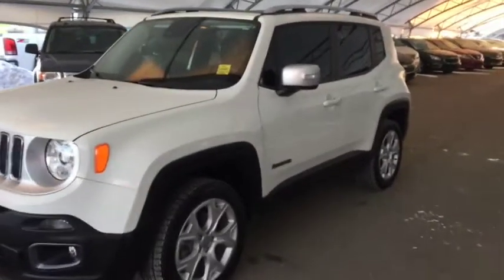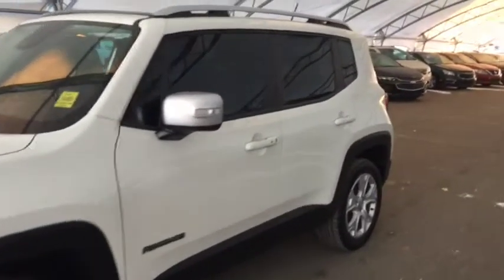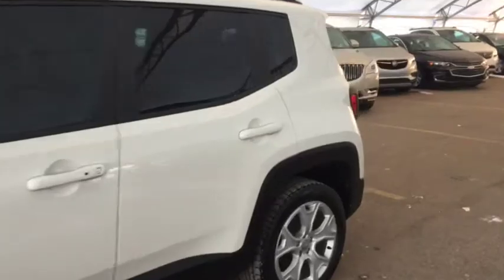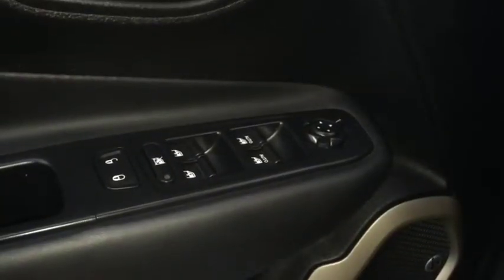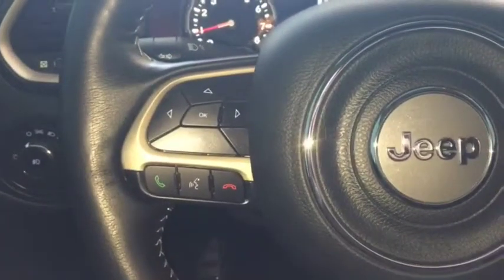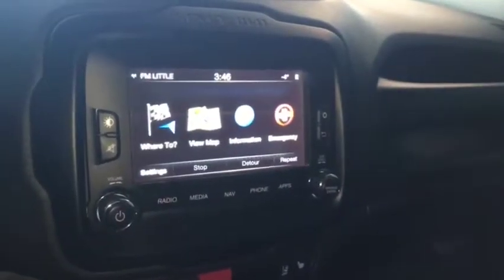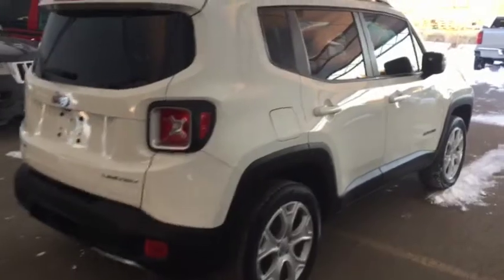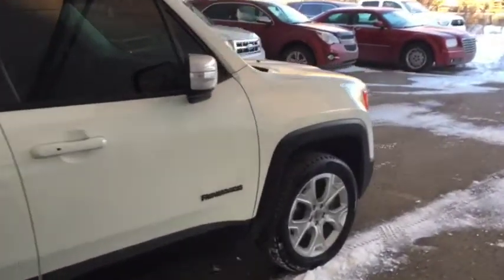2017 Jeep Renegade Limited